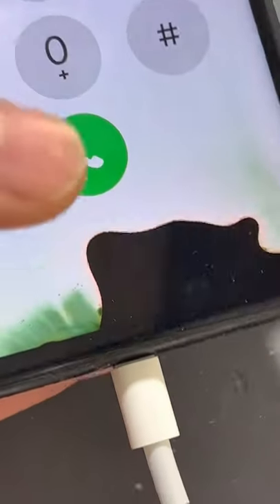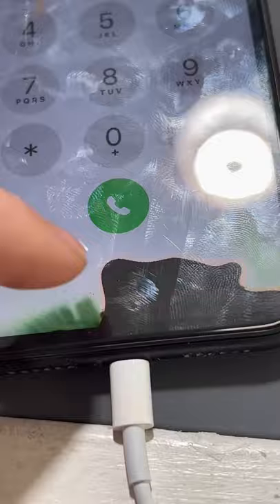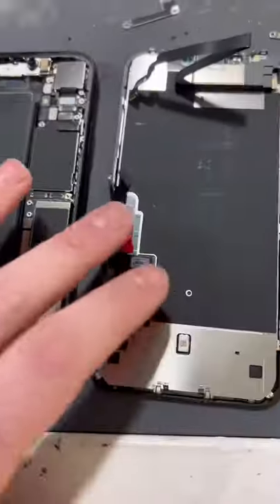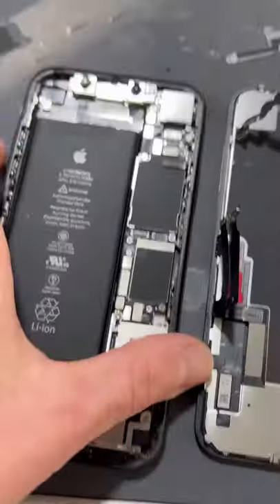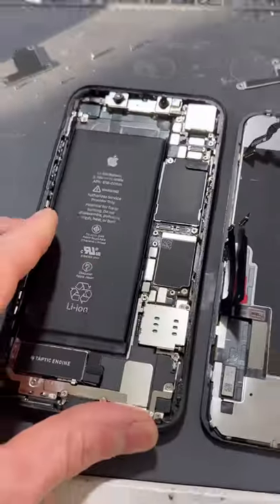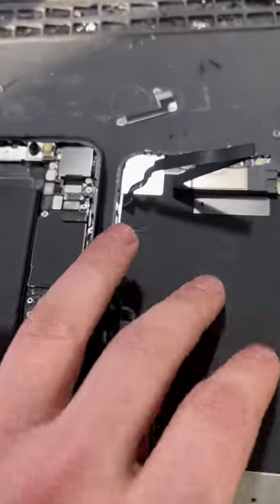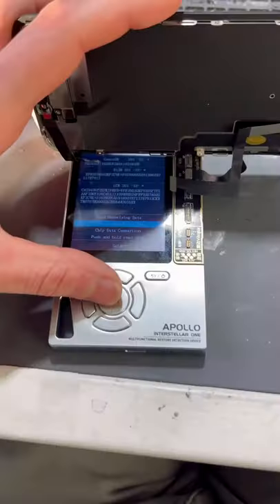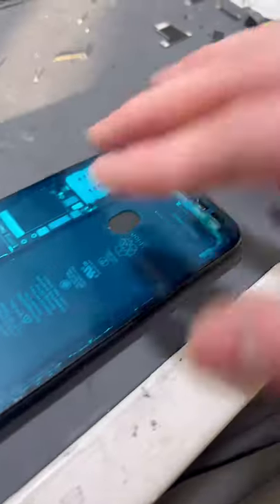Why do they not replace the seal? 🤨 ￼